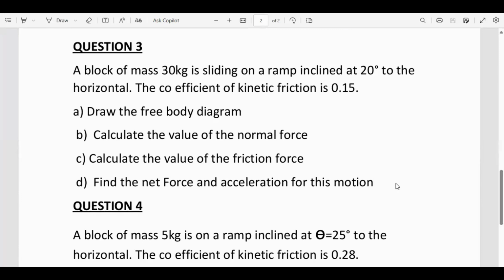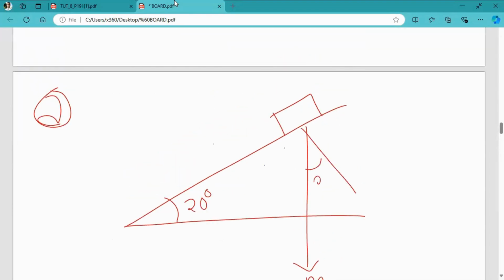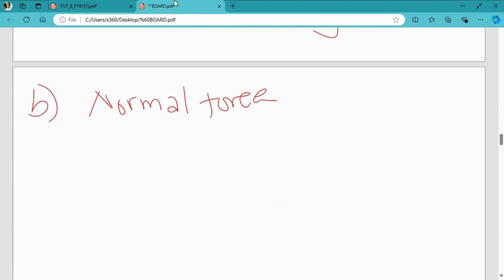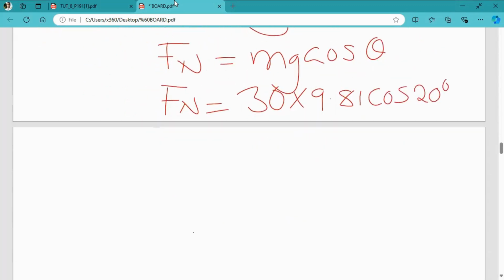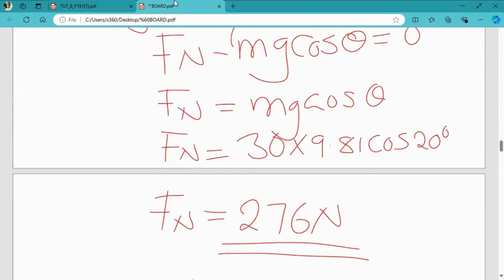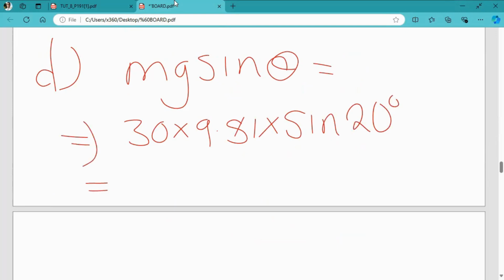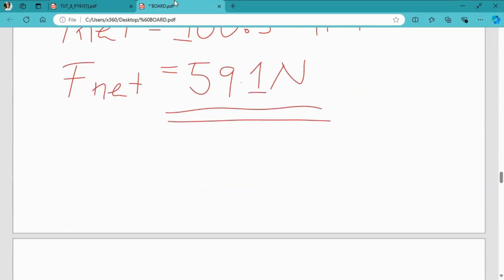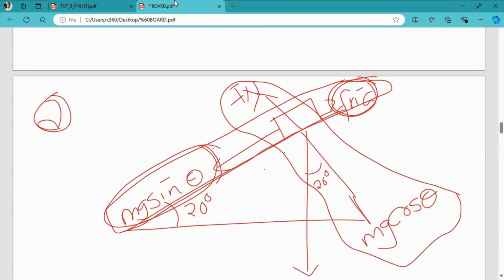A block of mass 30kg is sliding on a ramp inclined at 20° to the horizontal.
A block of mass 30kg is sliding on a ramp inclined at 20° to the
horizontal. The co efficient of kinetic friction is 0.15.
a) Draw the free body diagram
b)  Calculate the value of the normal force
c) Calculate the value of the friction force
d)  Find the net Force and acceleration for this motion